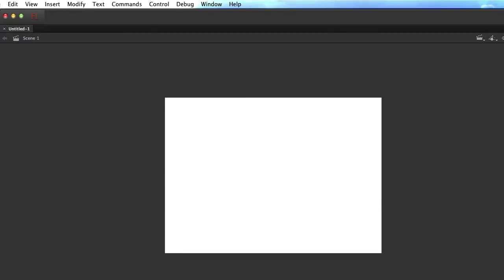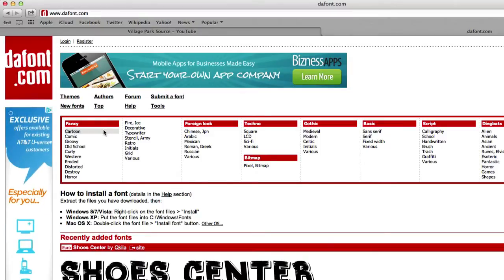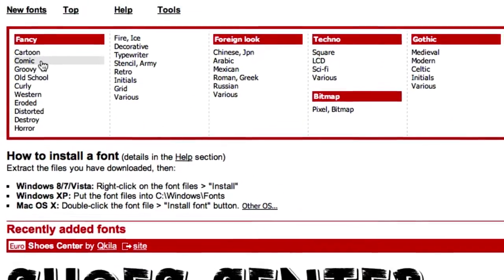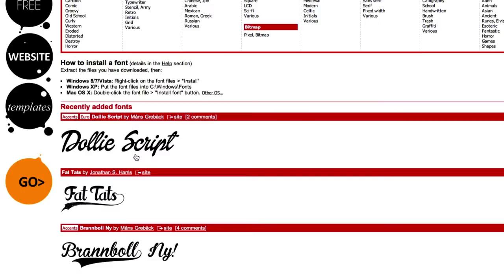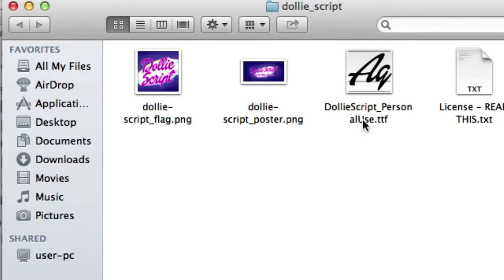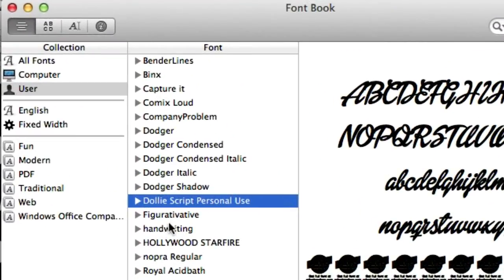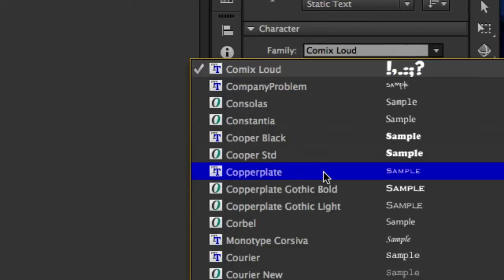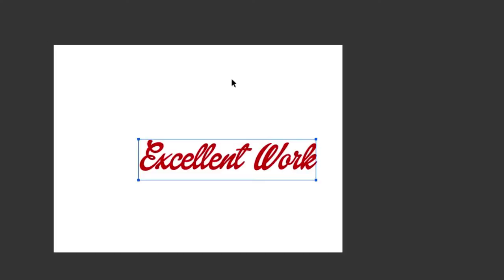10. Intro to Flash (CS6) - Download Font / Dafont